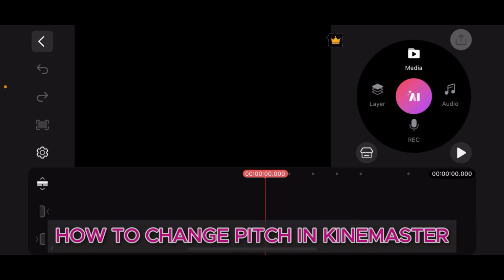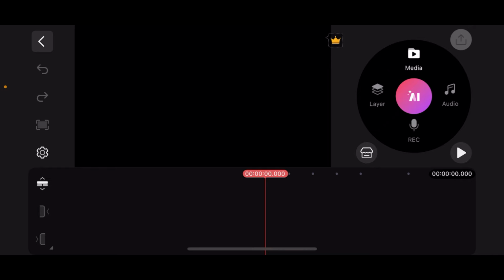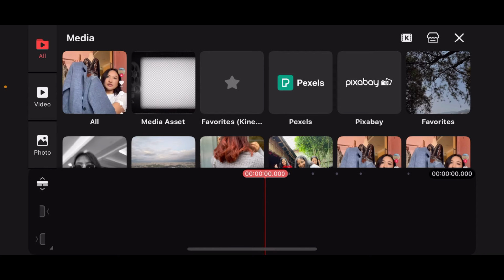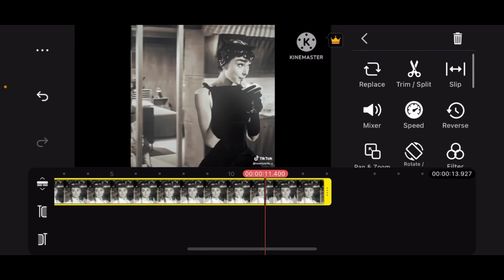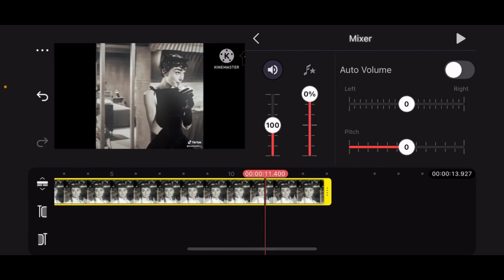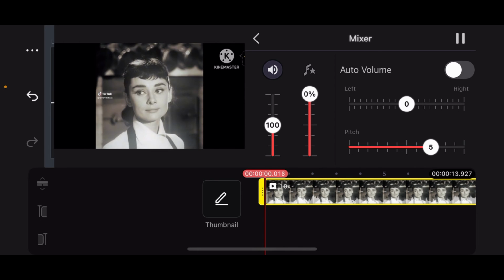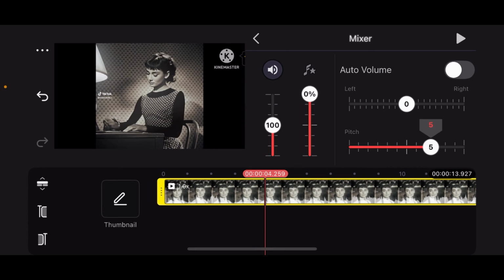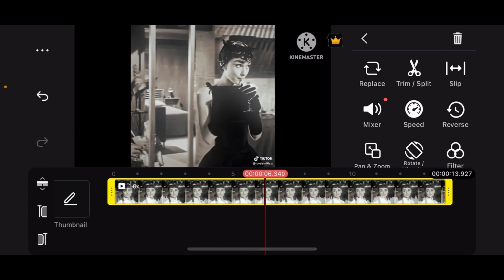How to Change Pitch in KineMaster 2025?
Learn how to change the pitch of audio in KineMaster with this easy tutorial! I’ll show you how to adjust voice or music pitch to create fun effects, deepen voices, or create unique sound edits — all from your phone.